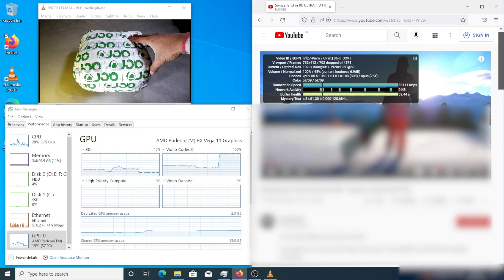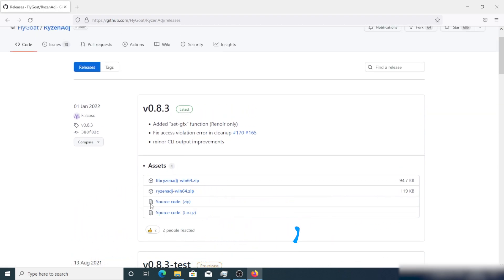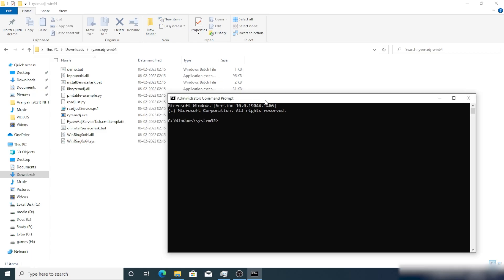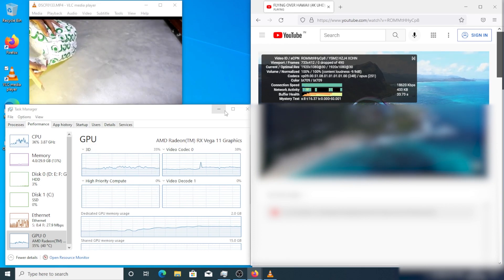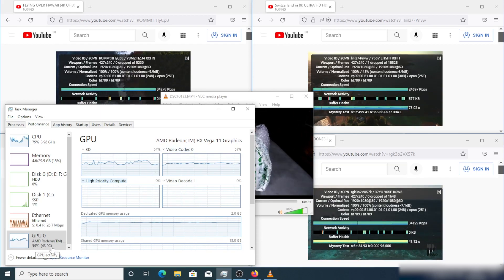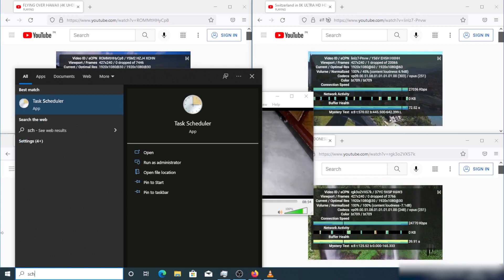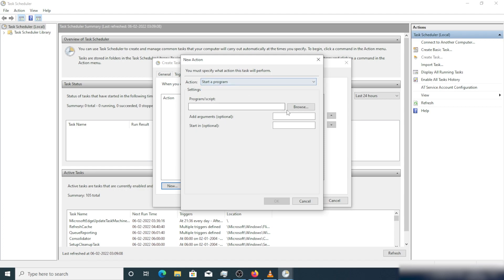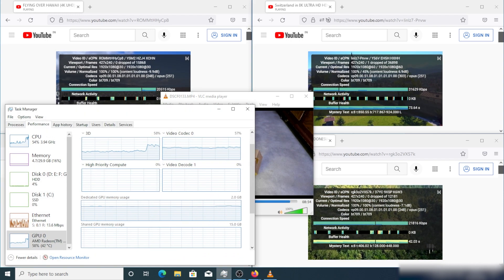How to Fix AMD RYZEN Stuttering issue in Windows 10/11 ⚡ AMD APU CPU microstutter Fix 100% Working 💥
Here I have shown How to Fix AMD RYZEN Stuttering issue in Windows 10/11.

✅ Command:  ryzenadj.exe --min-vcn=600